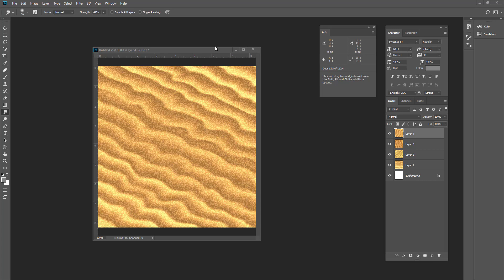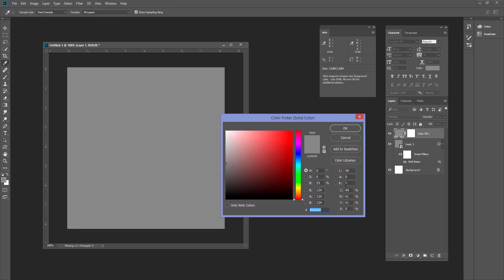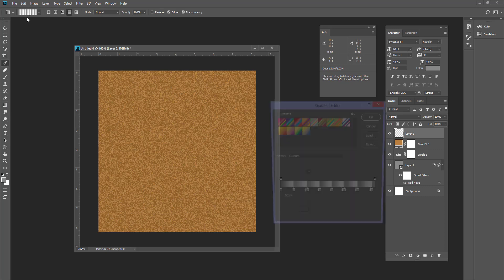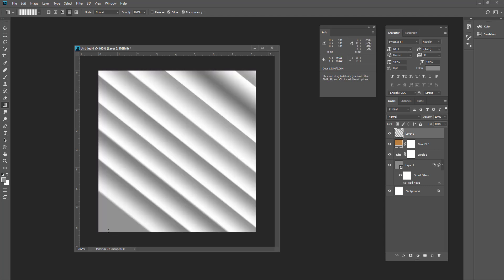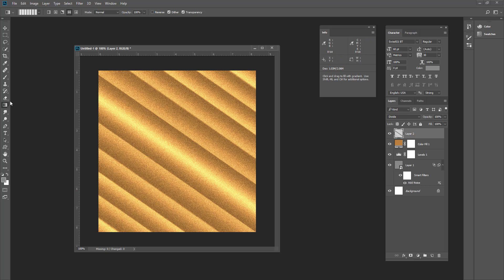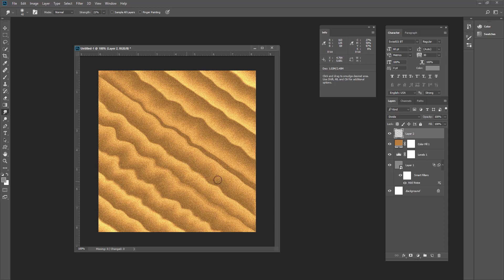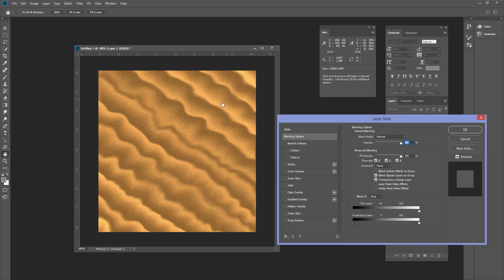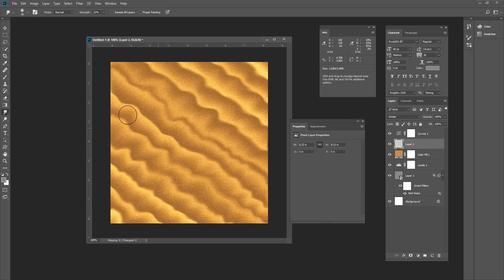Create Sand Texture in Photoshop - Easy and Realistic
A quick tutorial on how to create sand of desert sand dunes texture in Photoshop from scratch. Here without any picture or stock image you can create various types of sand texture, mostly which you see in desert type area. A texture is very useful and needed element of any designers, so I took liberty to explain a very easy but useful method to create realistic looking sand dunes with the tools available in Photoshop like noise, smudge and liquify tools.